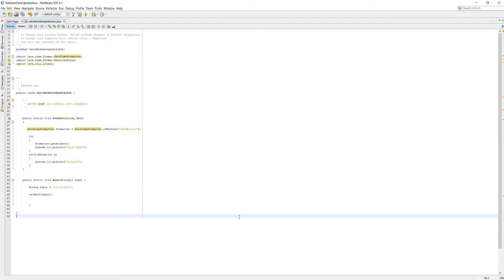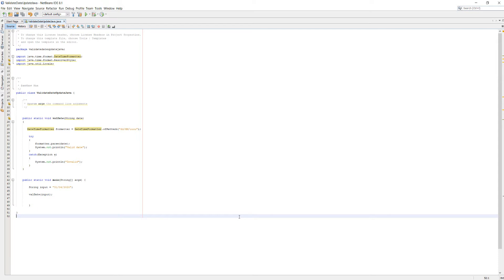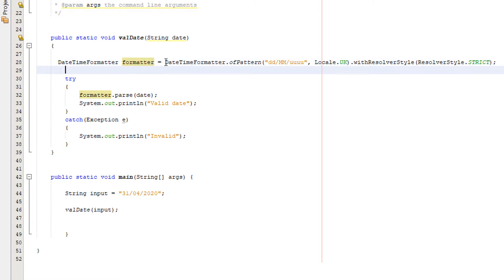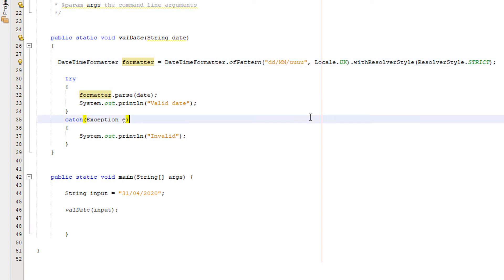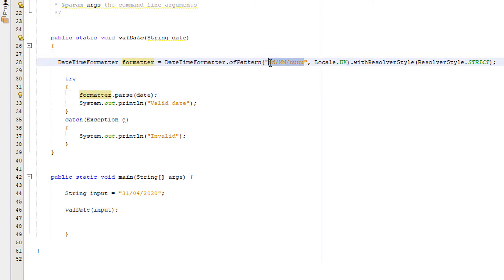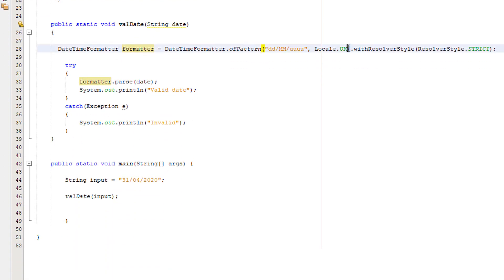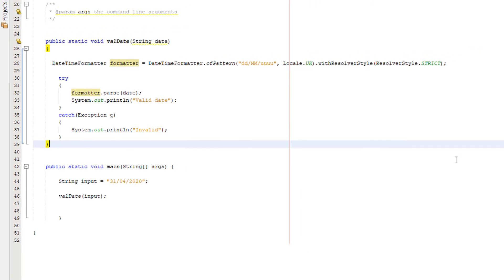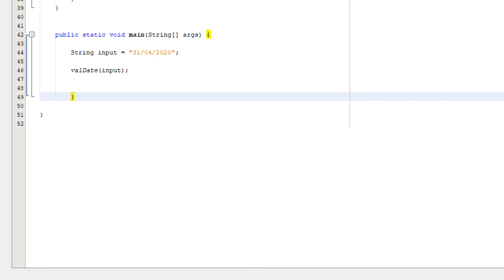How to Validate a Date Using Java (Simple) - Improved Quality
How to Validate a Date Using Java (Updated)

Greetings, I am here with a remastered video. I will be remastering all videos with hard to read text due to the font size. I was a fool for not zooming in to make the text larger and easy to read on a wide variety of screens. I have learned from my mistakes. These videos will remain faithful to the originals.

This is a Validating a Date using Java video. While the last one worked, there was 1 issue with it, some dates including 31/04/2007 and 30/02/2007 would be classed as valid. The 31st of April and 30th if February aren't on a calendar and we would want a Data validation program to return false for these. This video is here to rectify that problem. Thanks a lot for watching!

That's right, I'm remastering a video that was an updated version of a previous video.